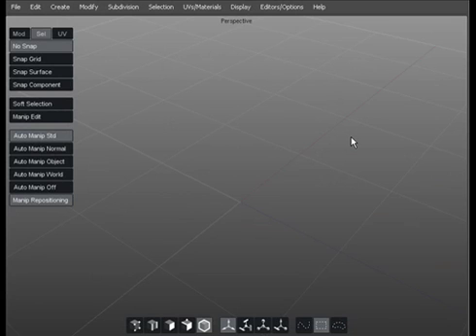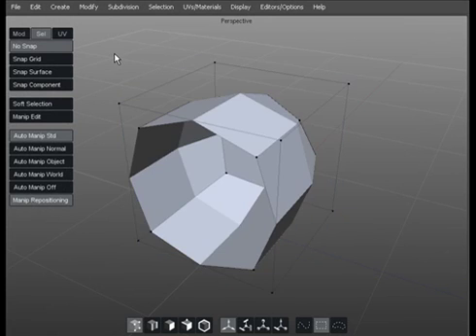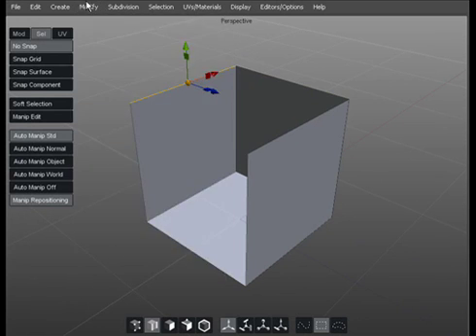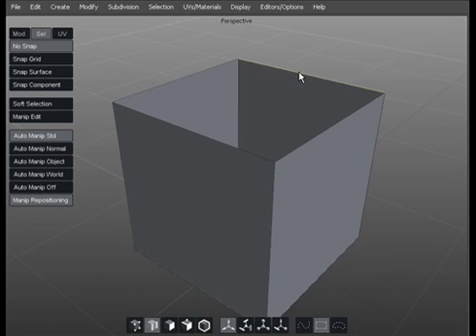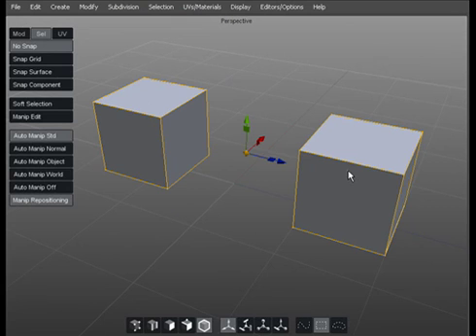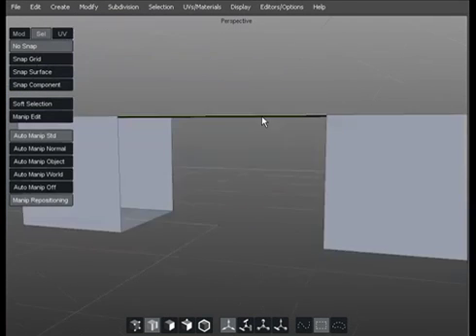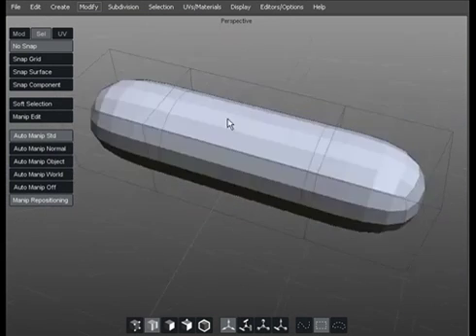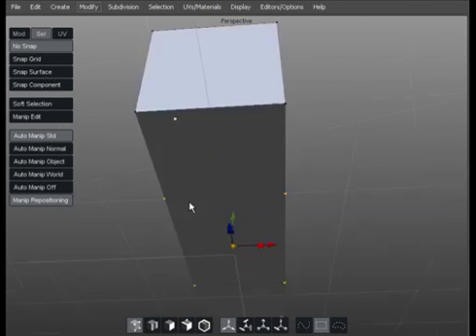Glen's Silo Fundamentals - Part 6 of 11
Creating polygons, filling holes and bridging objects.